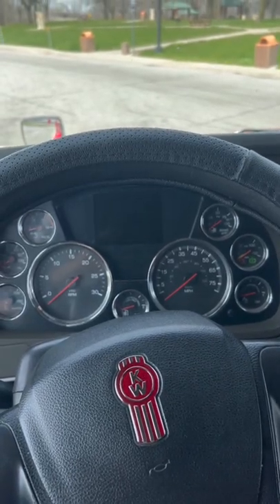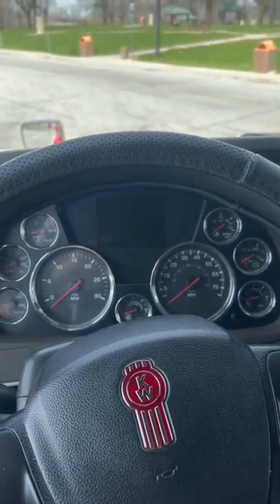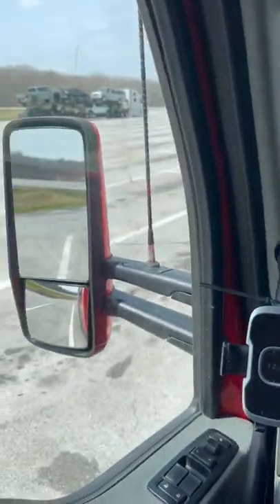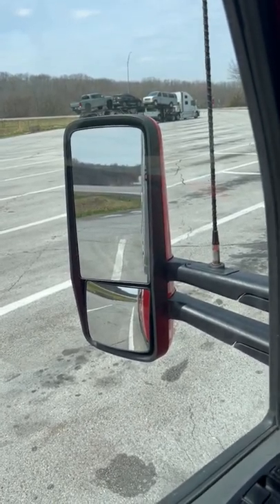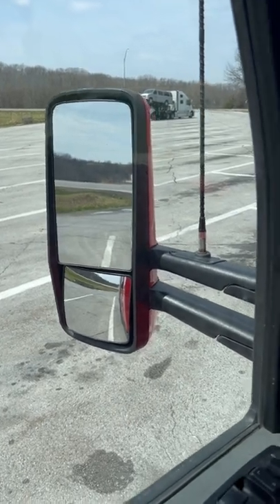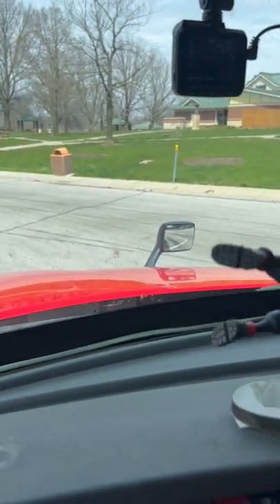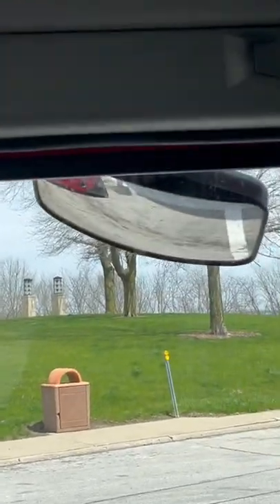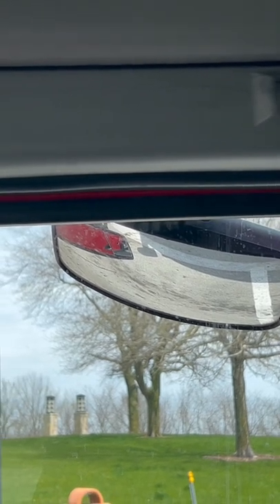How To Properly Adjust Truck Mirrors For Maximum Visibility. |Trucker Tips